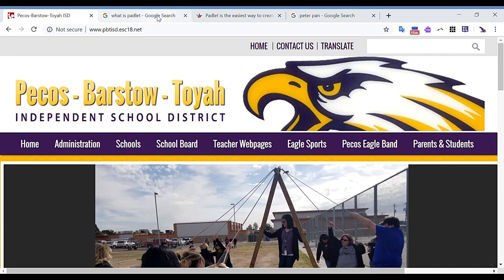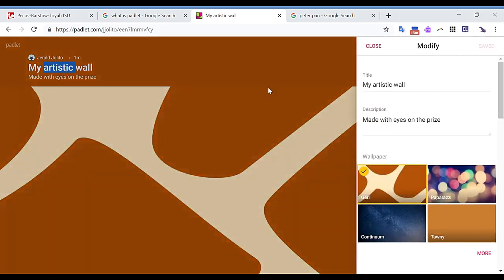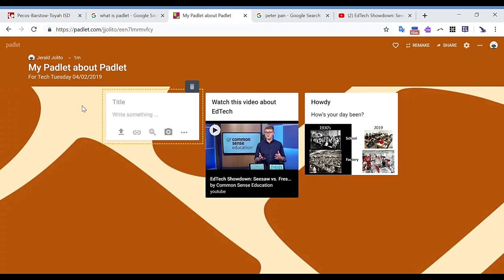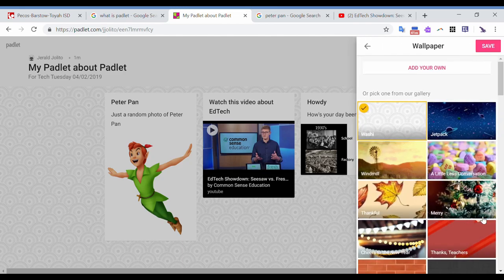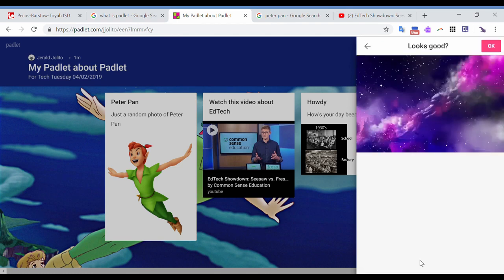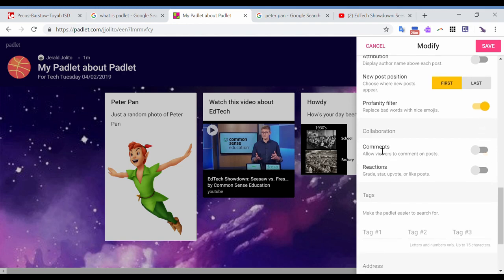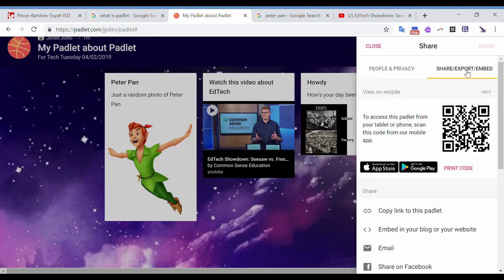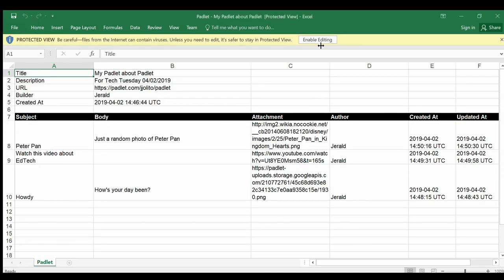Introduction to Padlet